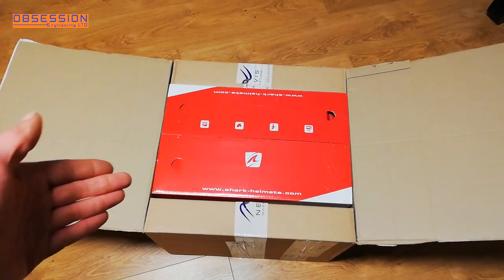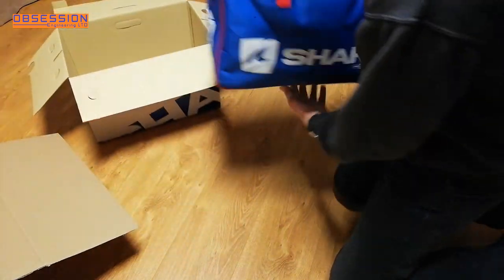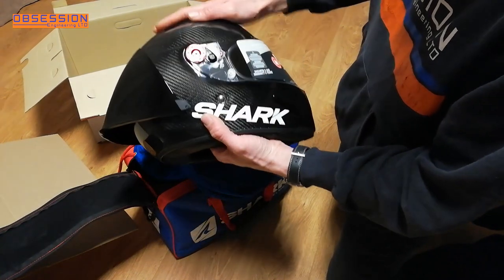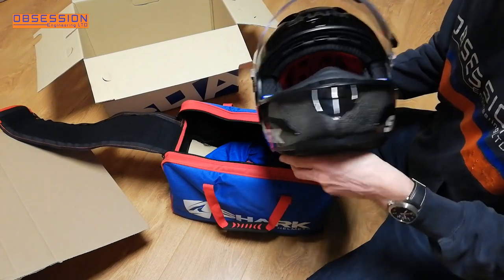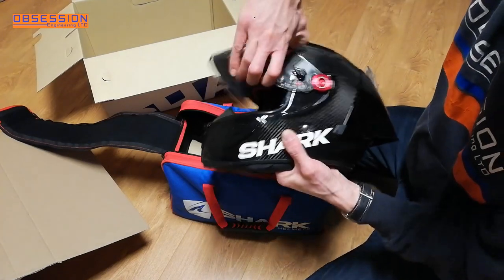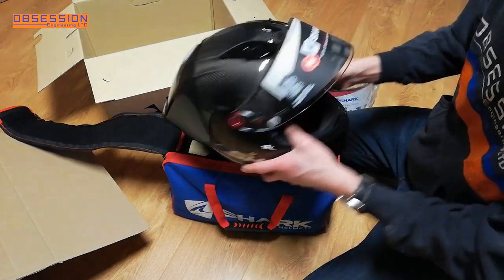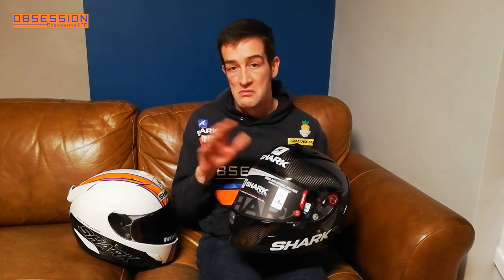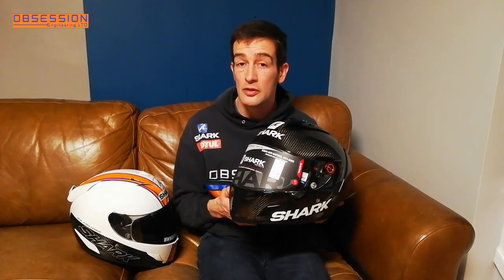Unboxing my new FIM Holomogated Shark Helmet for the Isle of Man TT races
With some changes to the Isle of Man TT regulations Dave has had to treat himself to a new Shark Helmet. Lets see what he thinks to it compared to his old lid